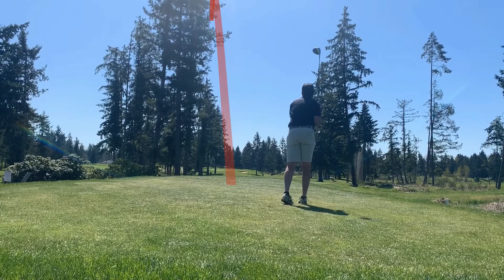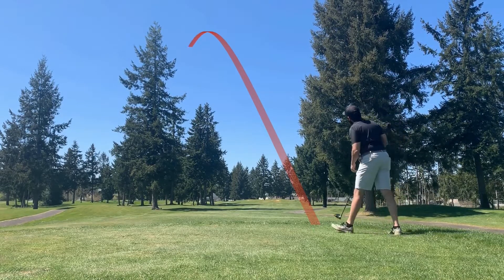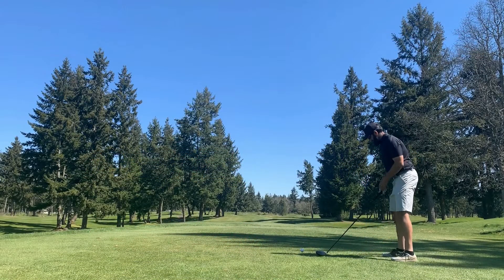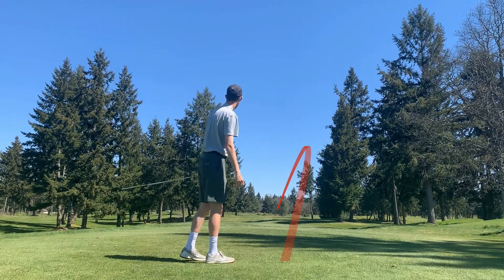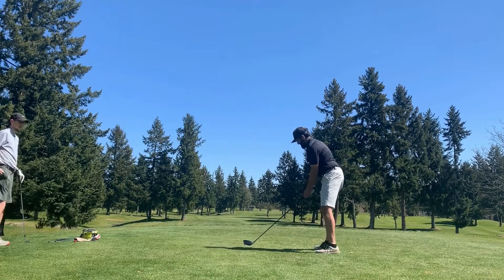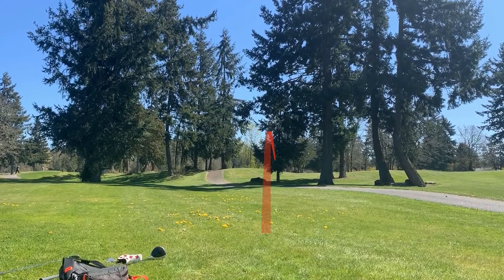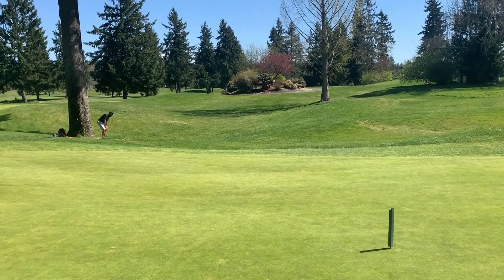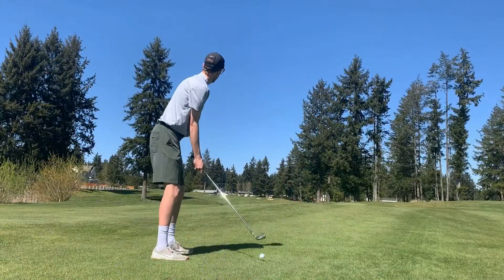FIVE CLUB CHALLENGE - PETEY VS HERB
Watch as I battle Herb over 9 holes with just 5 clubs!